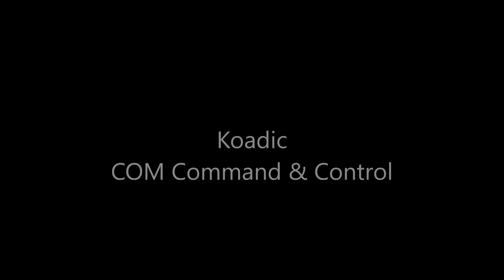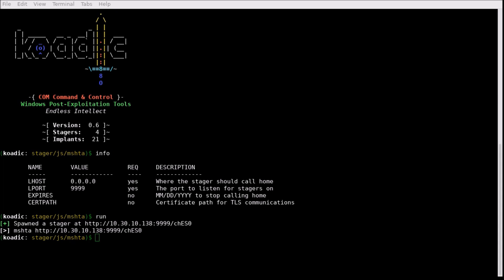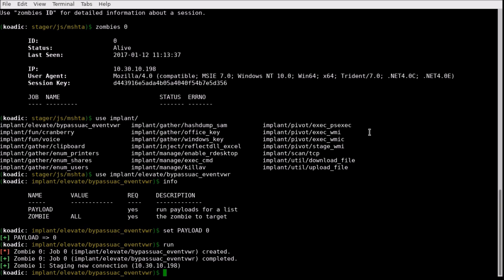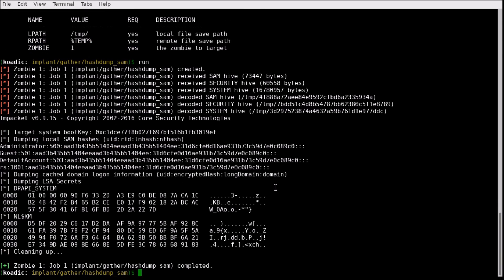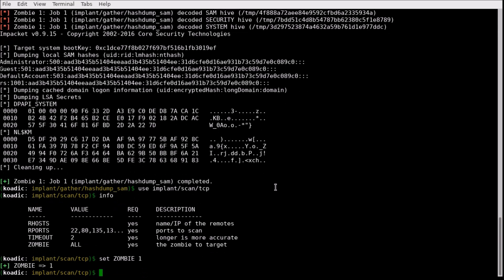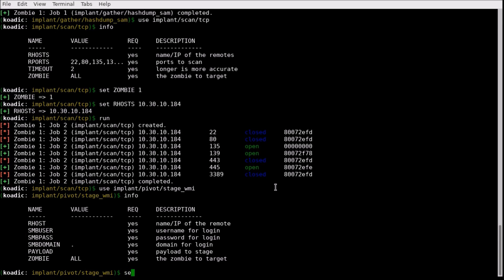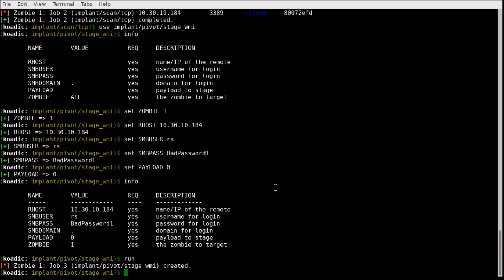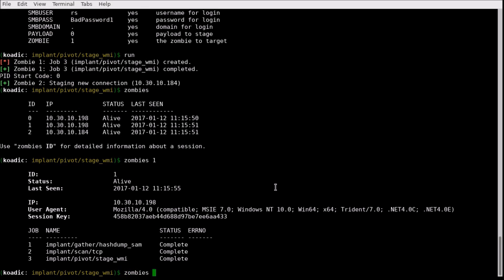Koadic C3 - COM Command & Control Framework (With Narration)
1. Hook Zombie
2. Bypass UAC to run as Administrator
3. Dump SAM hashes
4. Scan local network
5. Pivot to another machine with the dumped credentials